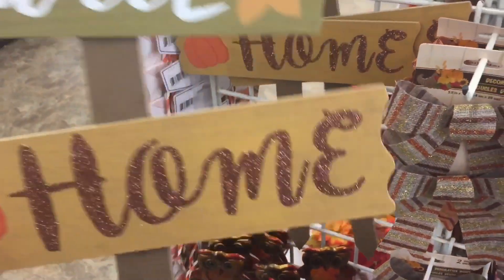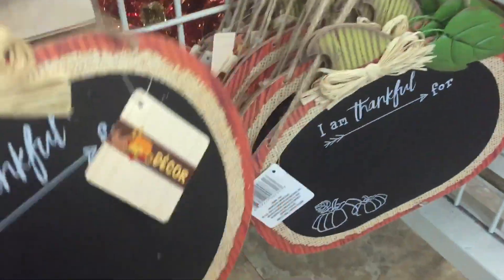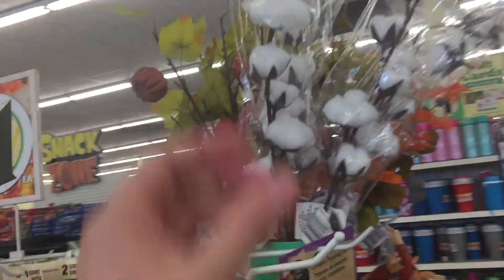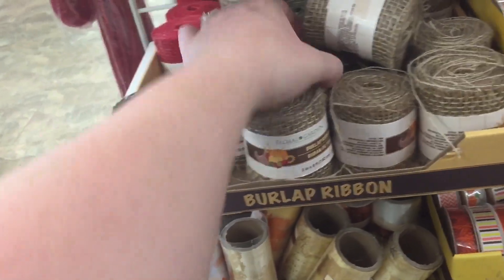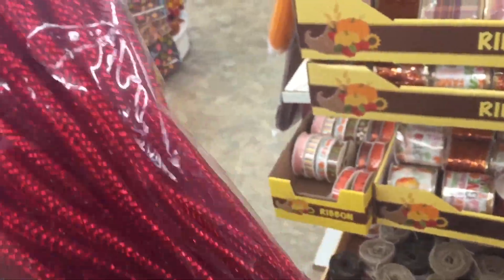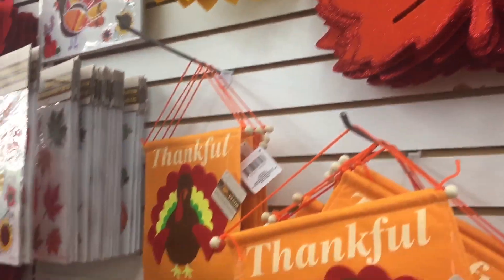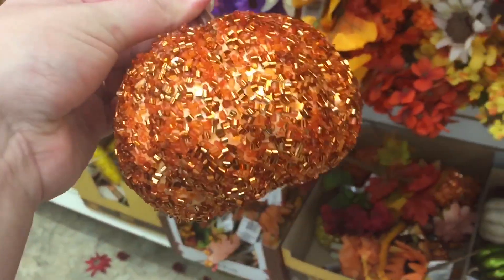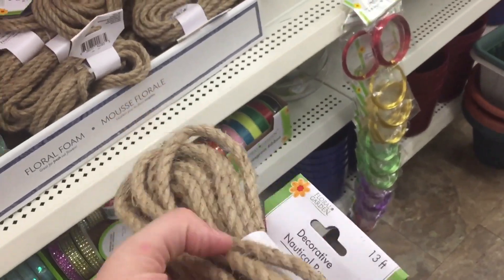DOLLAR TREE FALL DECOR HAUL! | Shop With Me 2018 + New Items!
Coffee and A Vlog - Family Vlogging Channel with 3 kids living in Tampa, Florida, we posting vlogs 3 times a week, cooking videos & routines. I'm A SAHM and my husband is a warehouse worker. :)
I know, I know its not fall and we are doing a haul (LMBO) i just had to though. I'm a late shopper especially around the holidays and well i wanted to be EXTRA prepared this year for my favorite season!! Come along with me as i shop for some DIY projects and show you the new items The Dollar Tree has this year!

I post new videos 3 times weekly @ Eastern Time. (Vlogs / Vacations / Cleaning / Cooking / Keto Eating / PCOS / Routines)

// SOCIAL MEDIA - LETS BE FRIENDS! //

// EDITING INFORMATION //
Camera I use: iphone 6 & Canon t6i
Editing Software: Filmora Wondershare & imovie (desktop & phone)

 ♥ MAIL ♥
COMING SOON :)